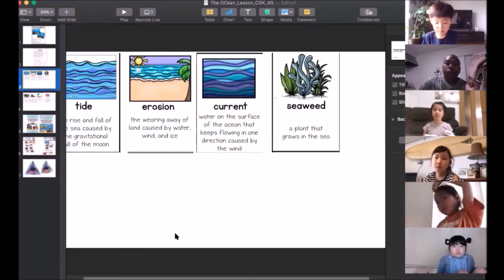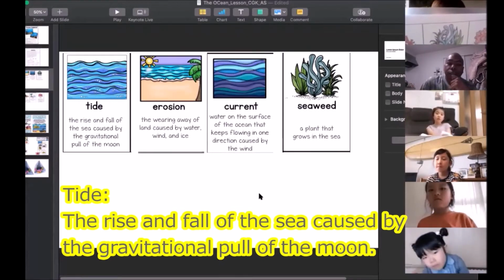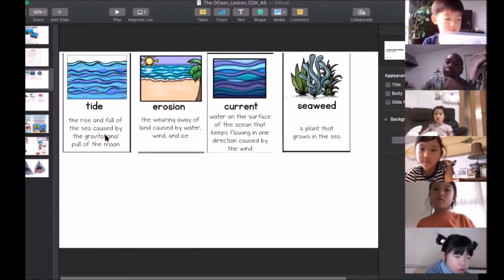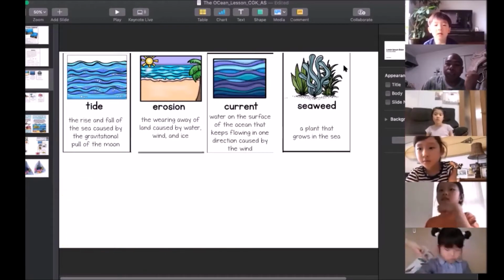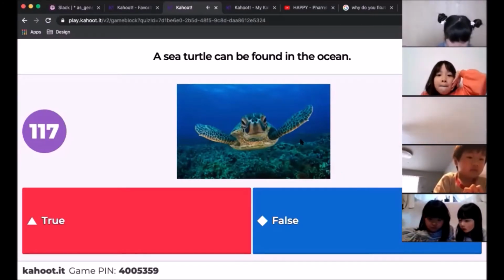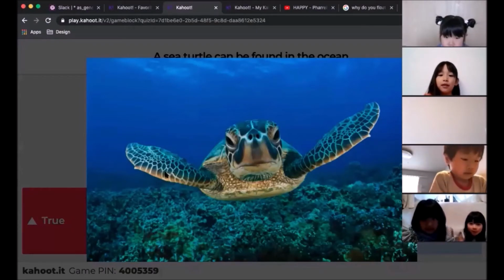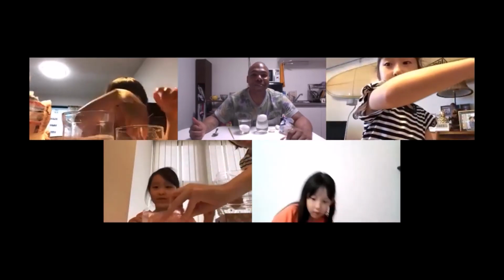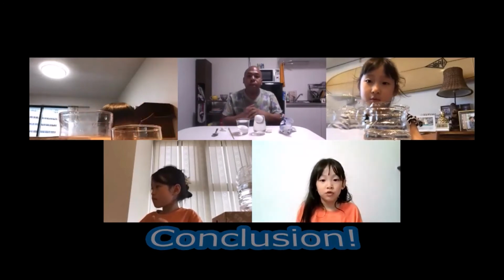【英語学童】オンラインレッスン｜ サイエンス「塩水の実験」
アフタースクールの子たちへの休校中のオンラインレッスンの様子です。小学生が海について学び、海水と真水の実験をしました。難しい単語も出てきますが質問しながら学んでいます！
上手くいったり上手くいかなかったり、それも大切な経験です。

横浜馬車道の英語プリスクール/横浜関内の英語学童アフタースクール
CGKインターナショナルスクール
▼スクールの概要・コンセプトはこちら